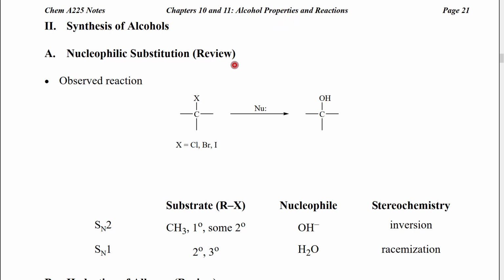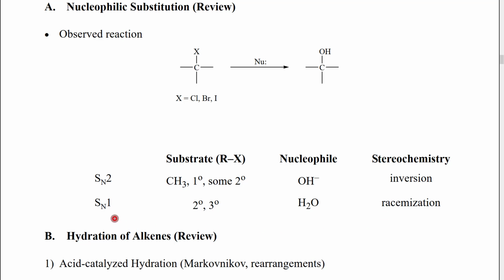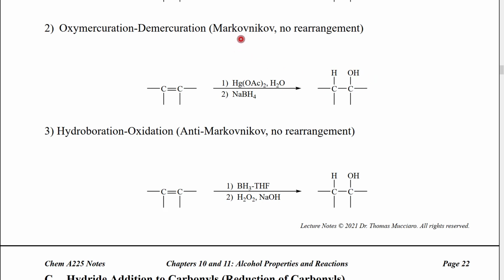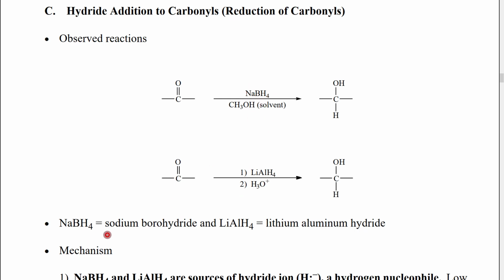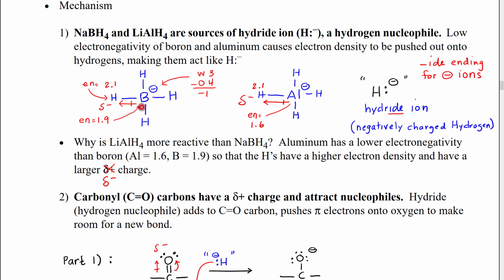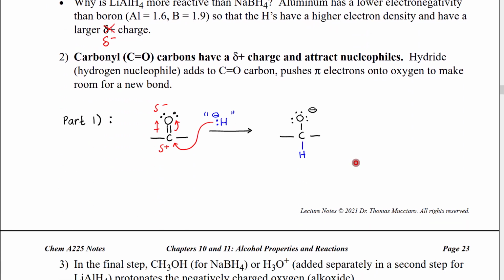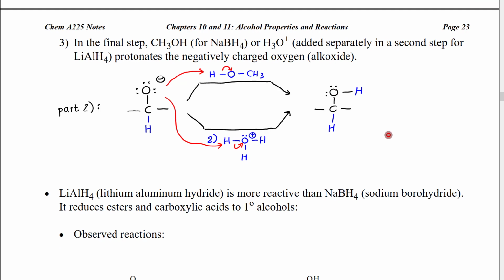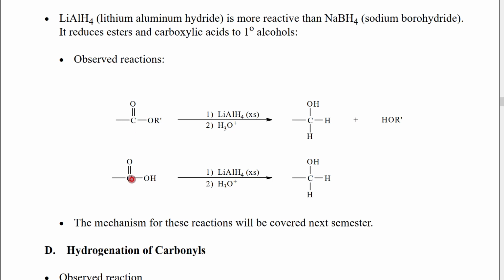A220 Lecture Section 13-02